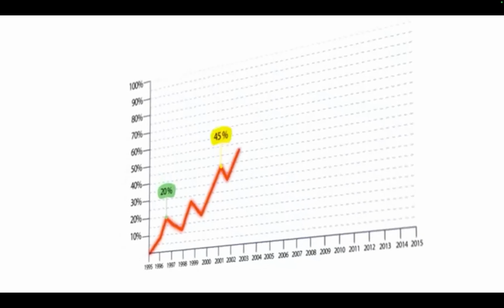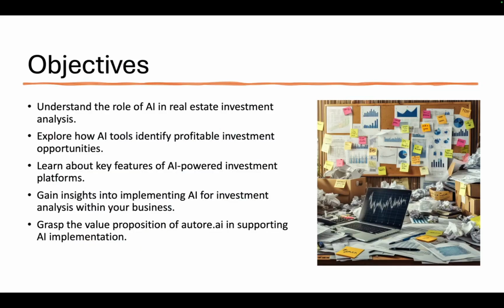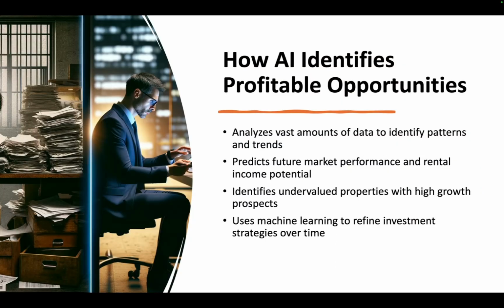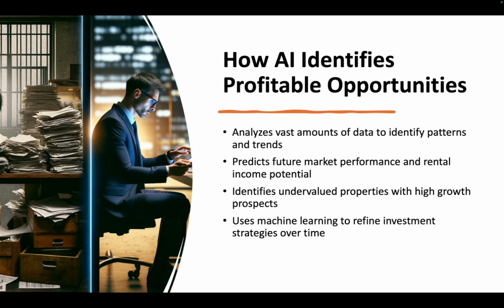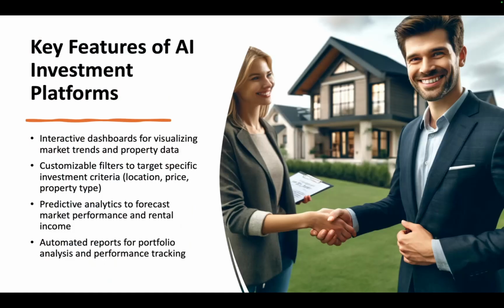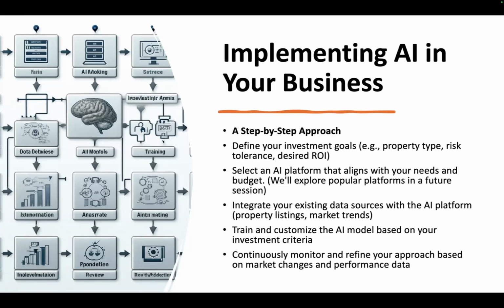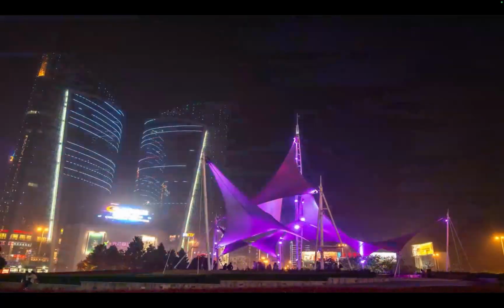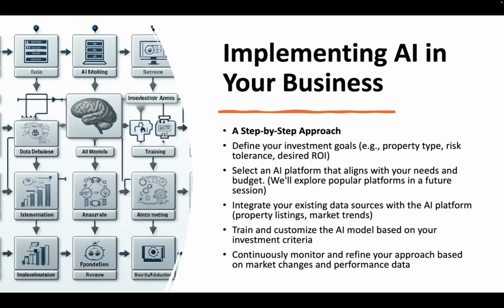How to Use AI to Spot Profitable Investments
Day 61: In this video, we'll dive deep into how Artificial Intelligence (AI) is transforming the way real estate professionals identify profitable investment opportunities. Forget sifting through endless spreadsheets and relying on gut feeling.
AI empowers you to make data-driven decisions with unprecedented accuracy.

We'll explore how AI tools analyse massive datasets, predict market trends, and identify hidden gems that might otherwise slip through the cracks.  Discover key features of AI investment platforms and learn how they can streamline your workflow,  generate automated reports, and personalise your investment strategies.

No experience with AI? No problem!  We'll walk you through the step-by-step process of implementing AI analysis within your business, making it simple and accessible for everyone.
Whether you're a seasoned investor or just starting out, AI can be your secret weapon for achieving real estate success.

Worried AI might replace you? Think again! By the end of this video, you'll be able to:

* Understand the role of AI in real estate investment analysis.
* Explore how AI tools identify profitable opportunities.